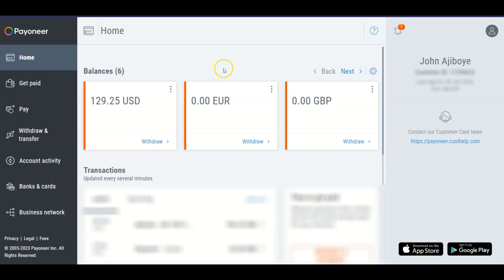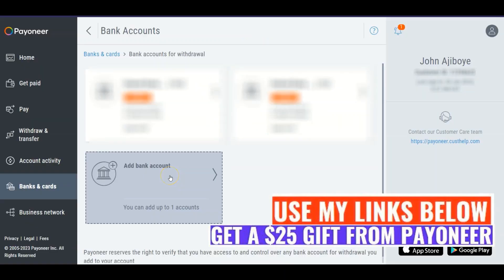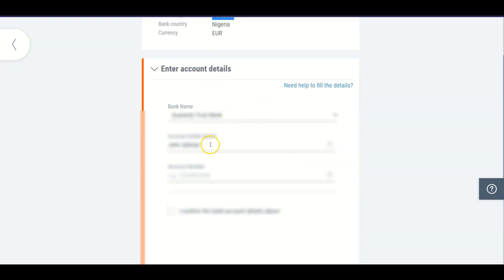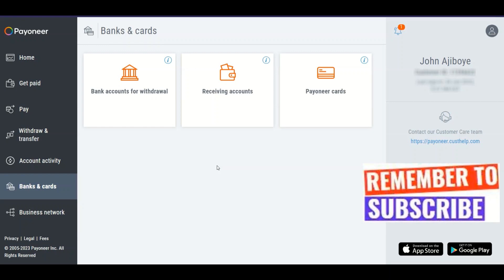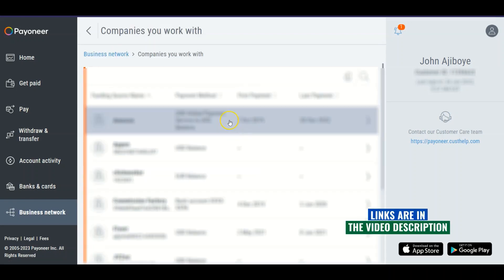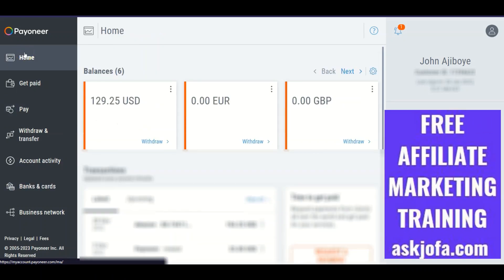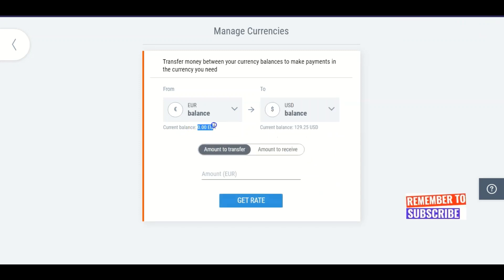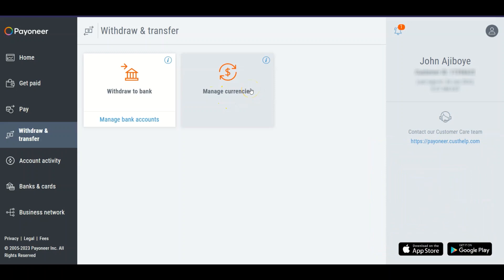How to Add Bank Account in Payoneer In Nigeria (FAST & EASY)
How to Add Bank Account in Payoneer In Nigeria (FAST & EASY). Here is how to add and link your bank account in Payoneer with this full tutorial. You can add another recipient bank account in Payoneer from Nigeria, Pakistan, India, Bangladesh and worldwide.

📈 Maximise Your Sign-Up Benefits: Get the full breakdown of current incentives and premium packages for top-tier platforms in one place.